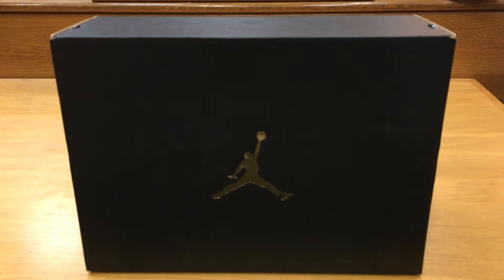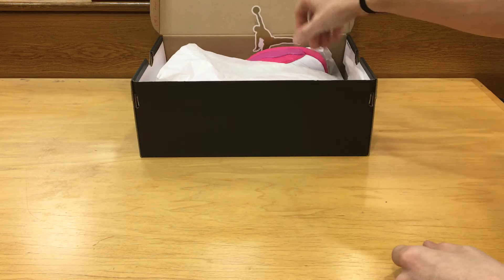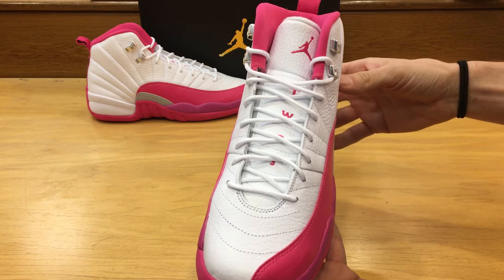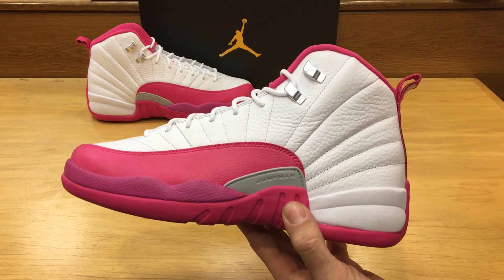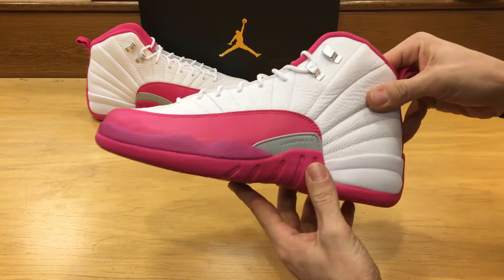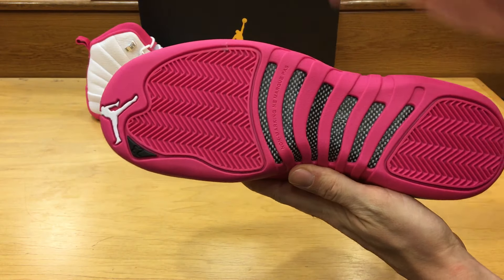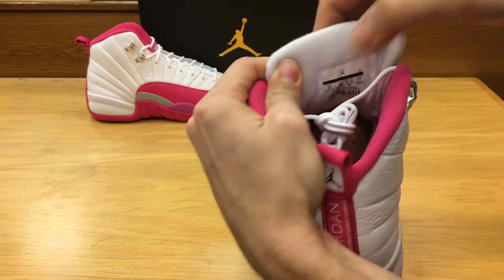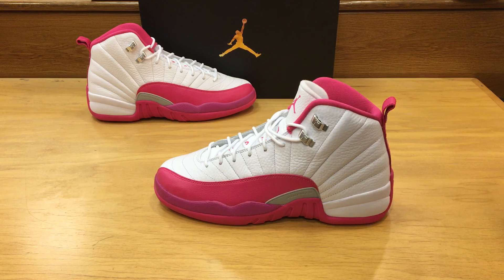Early Access Sneaker Review (Air Jordan 12 "Valentines Day" Dynamic Pink)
Early Access Review on the retro 12 Gs releasing 03/05/2016
Make sure you pick these up at your local sneaker retailer for a great gift for your other half or your daughter! Fellas that wear 9.5 or smaller, these would be a dope cancer awareness sneaker to show your support!

Category
Entertainment
License